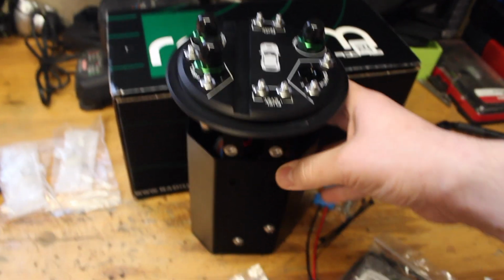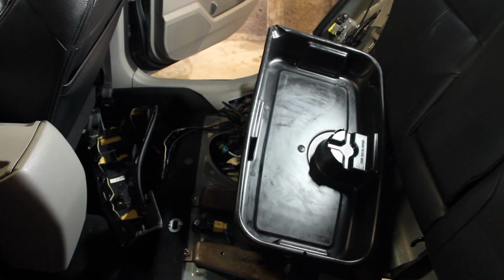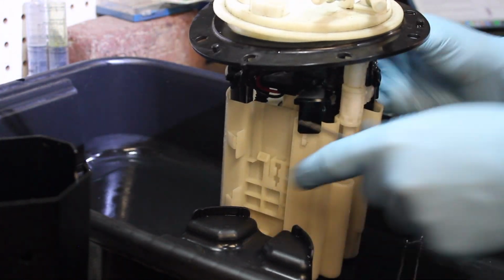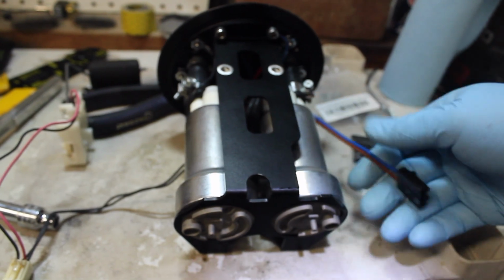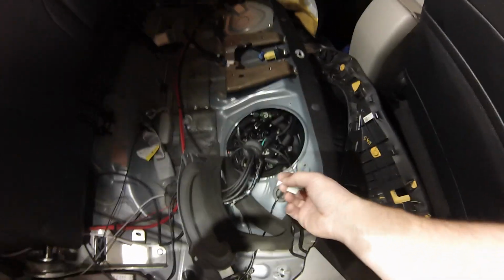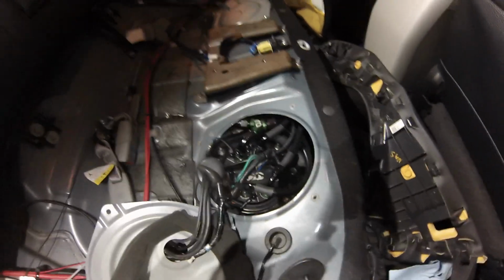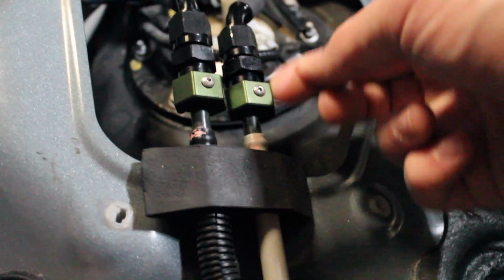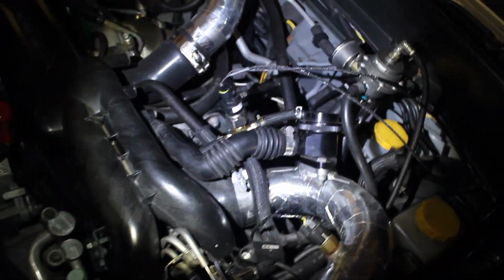Radium Double Pumper Install (08-14 WRX Forester)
The radium DOUBLE PUMPER is here!

If you need more info for a build of your own, or you need a step by step with pictures, head over

This unit fits..
08-14 Subaru Impreza (Incl. WRX and STi)
08-14 Subaru Forester (all)
05-09 Subaru Legacy (Incl. 2.5GT)
05-09 Subaru Outback (Incl. XT)
2015+ Subaru STI
2015+ Subaru WRX*